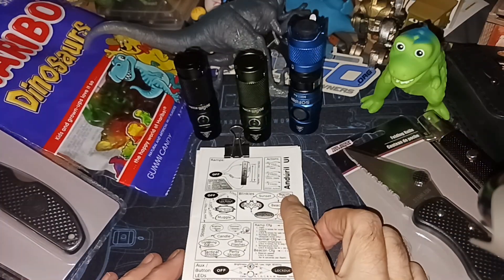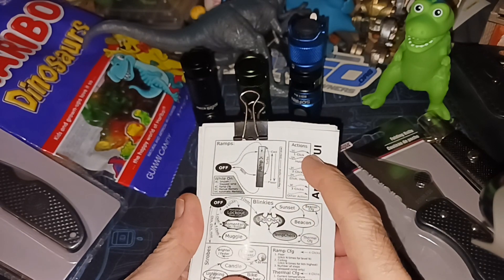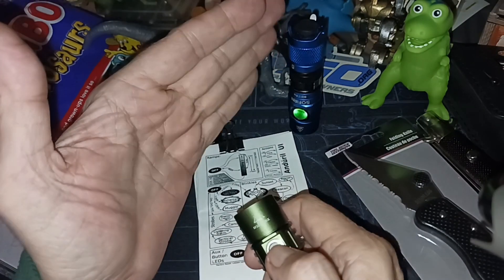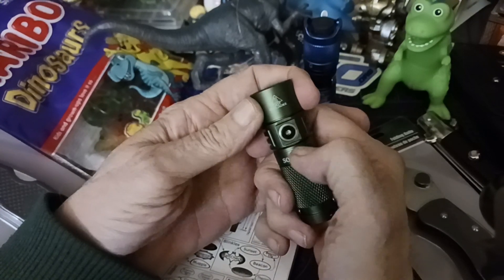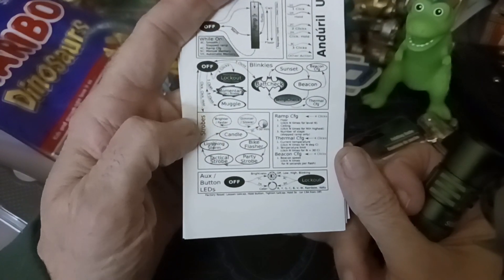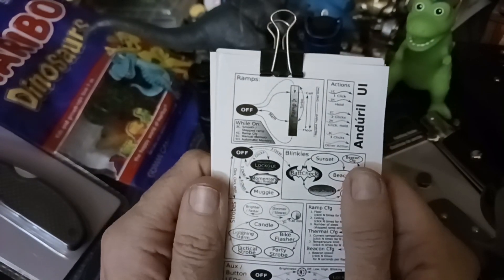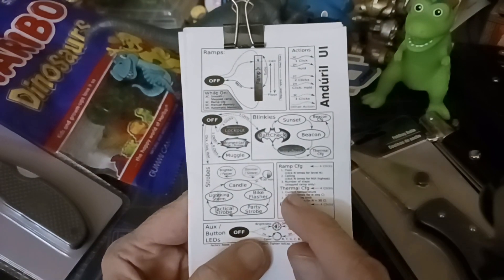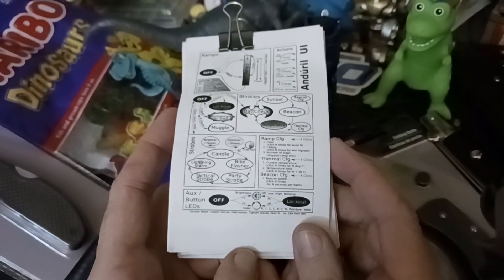(1045) 🔦 Getting Out of Muggle Mode on the Sofrin SC21 Pro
My first SC21 Pro was not doing any of the strobes, and seemed to be in Muggle Mode. This is a Mode that limits light output and features so you can hand it to a child without fear of them burning themselves. Well, the instructions shipped with the flashlight are incorrect for getting in and out of Muggle Mode if your flashlight has Anduril 2. The instructions  supplied with the light are for Muggle Mode if you have Anduril 1. You will never get it out of Muggle Mode if you follow the supplied instructions & your flashlight has Anduril 2. How do you tell which version you have? Watch this video & I will show you how. I didn't figure this out on my own. Some very helpful person left instructions under the comments for this flashlight on Amazon. I followed his instructions & was able to get my SC21 Pro back to normal.